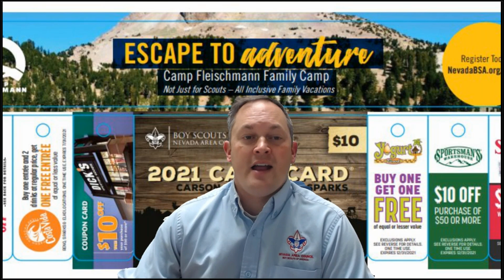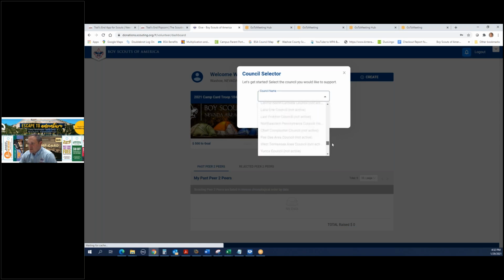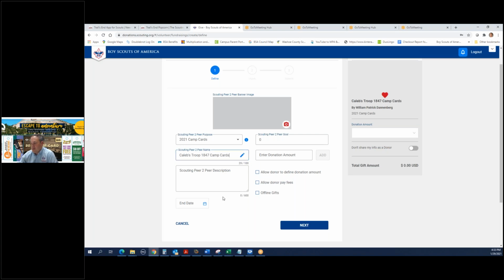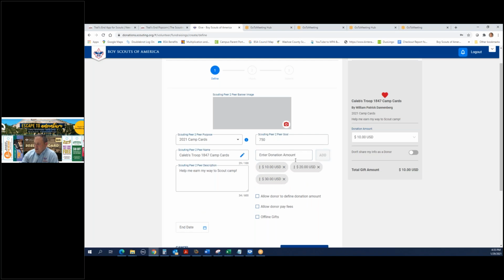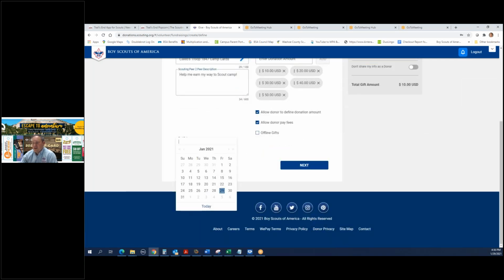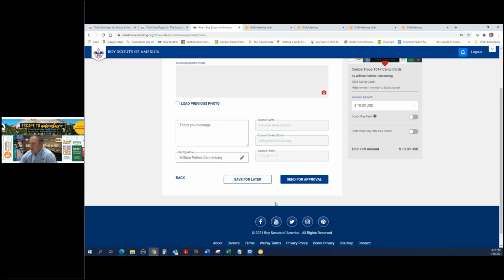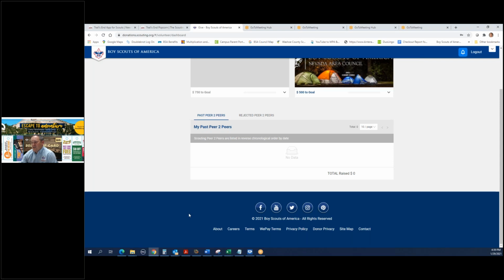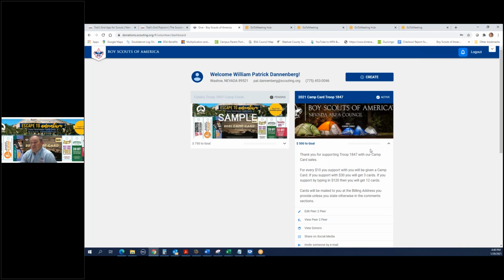Camp Cards Online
Sell your camp card online through Any camp card sold through this portal will be mailed directly to the customer and you do not need to worry about getting a card to the customer.